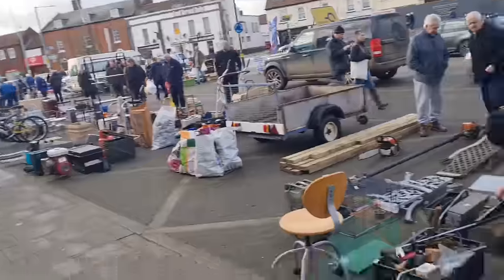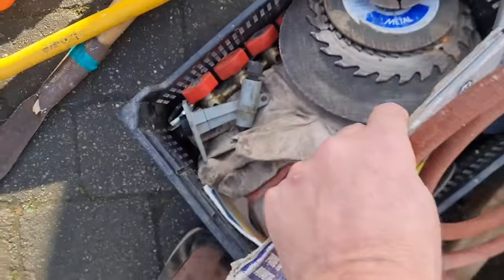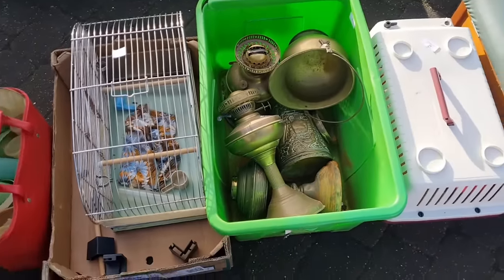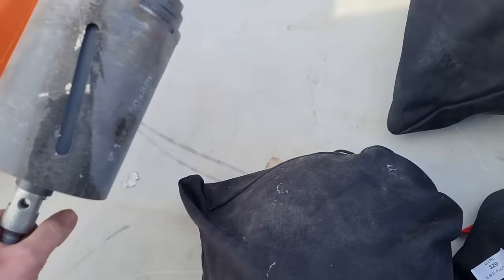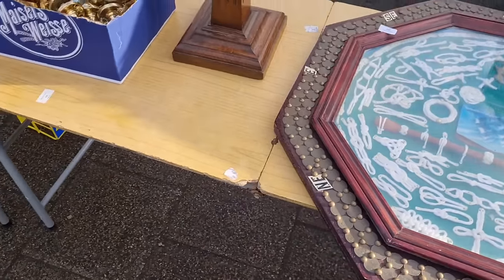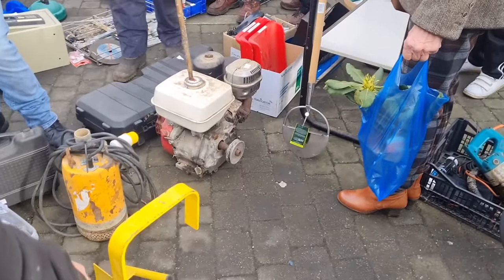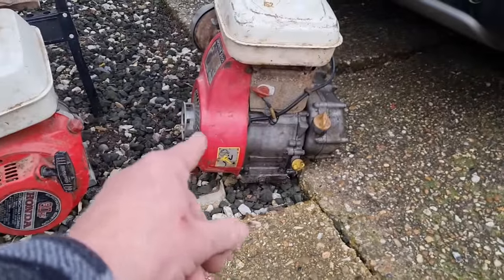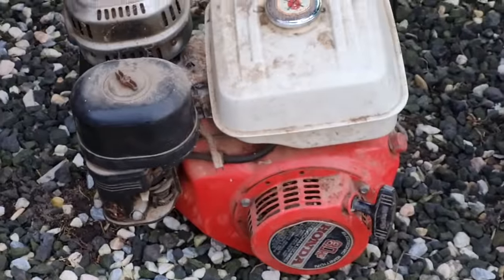Today's Auction. 2 Engines. Swaffham.